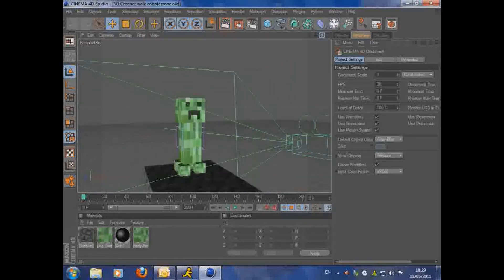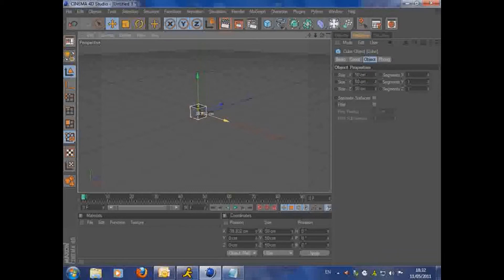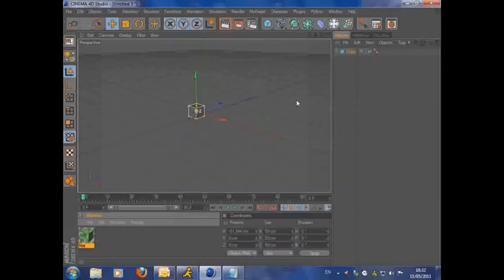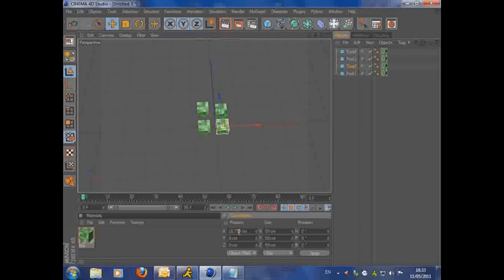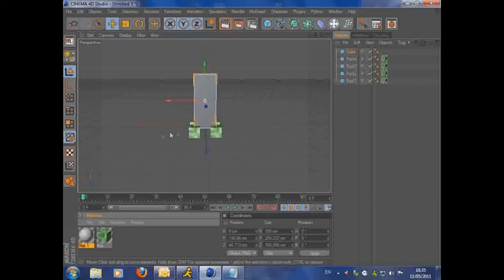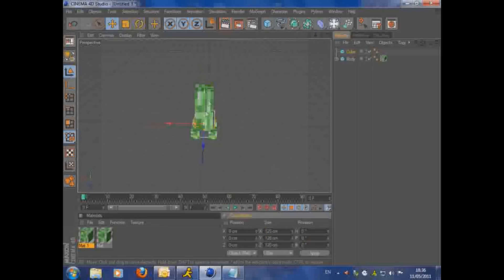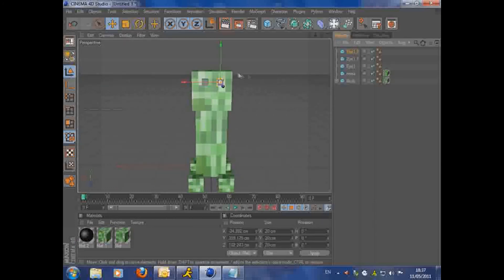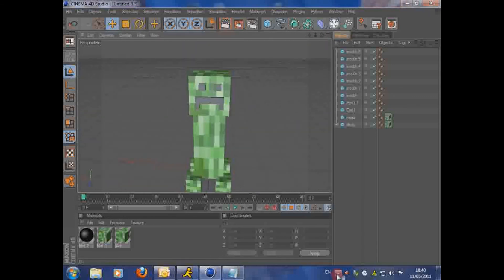How to make a 3D Creeper, In Cinema 4D, Part 1 - The Model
How to make a 3D creeper in Cinema 4D, this is the first part, making the model and texturing it.